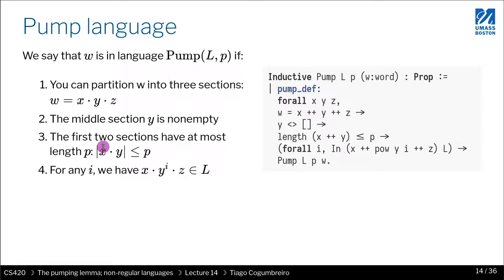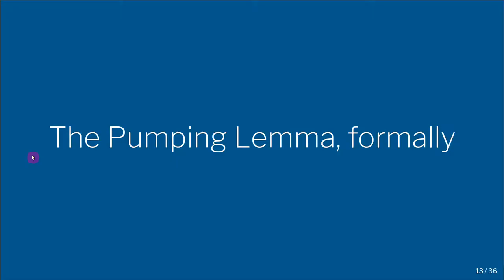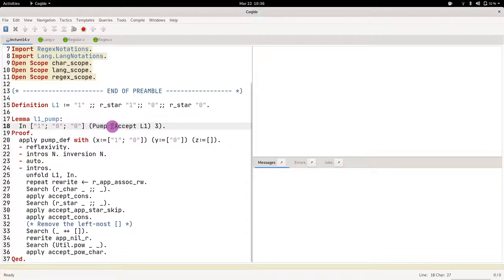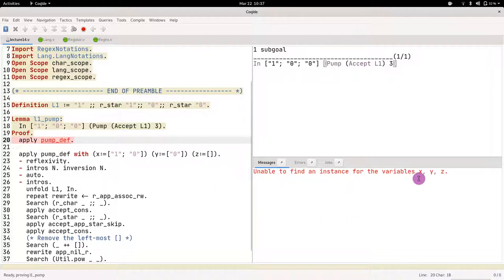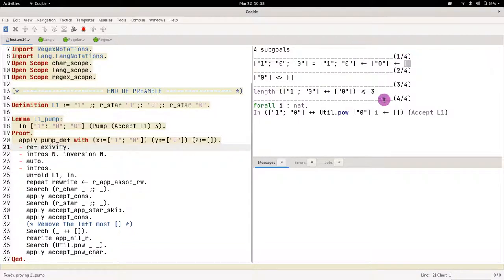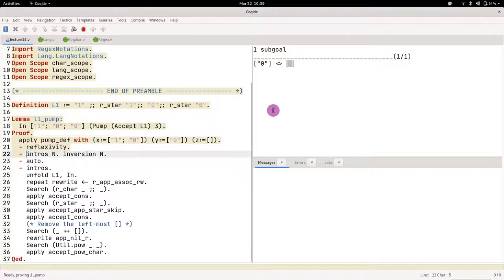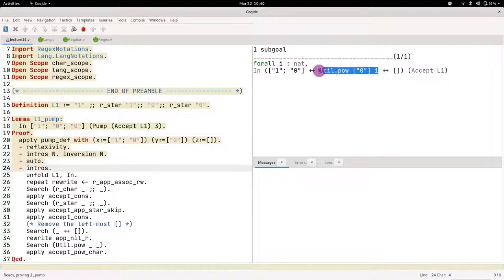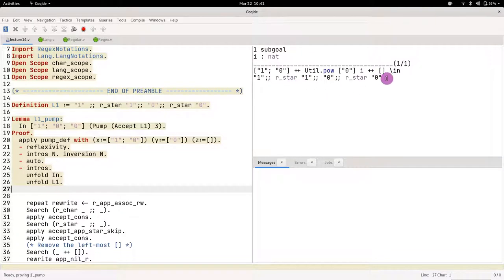CS420 14 04 The pump language